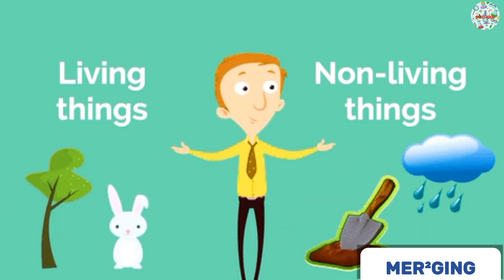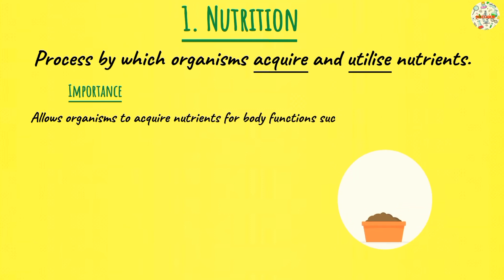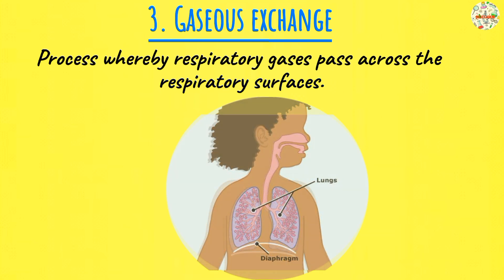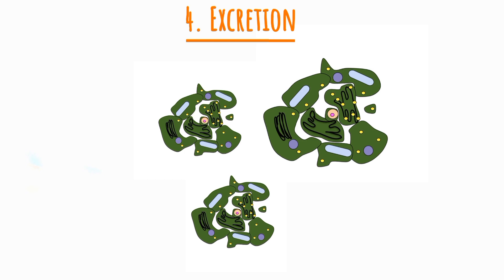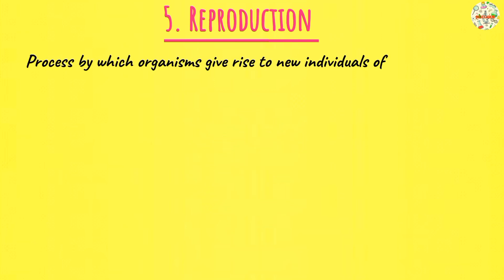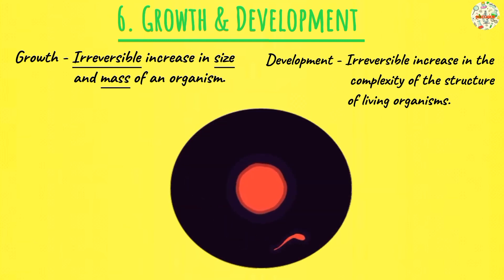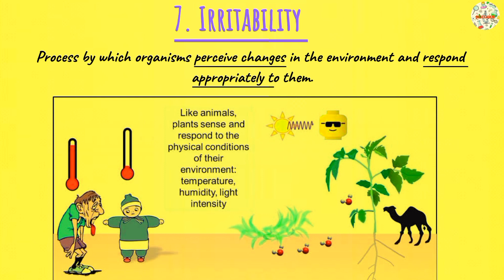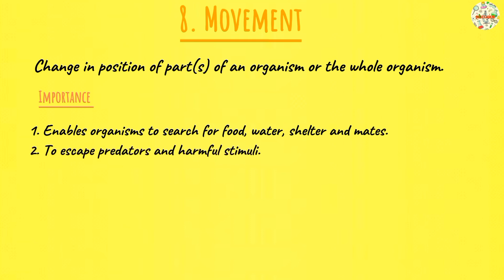Characteristics of Organisms I Trick To Remember The Eight Characteristics of Life I Form One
Welcome to SciClique! In this video, we're going to discuss the eight characteristics of living organisms and why they're important for their survival!

Nutrition is an essential process for all organisms, and we will delve into how different organisms obtain and utilize nutrients to sustain life. From autotrophs such as plants to heterotrophs such as animals, we will uncover the diverse ways in which organisms meet their nutritional needs.

Respiration is another crucial characteristic that allows organisms to breakdown food substance to obtain energy for various body processes such as locomotion and growth.

Excretion is the process by which organisms eliminate waste products from their bodies which are produced by metabolic reactions.

Gaseous exchange is a vital characteristic that enables organisms to take in oxygen and release carbondioxide. We will examine the respiratory structures and mechanisms that facilitate this exchange, from the intricate lungs of mammals to the stomata of plants.

Reproduction is the process by which organisms give rise to offspring of the same kind, ensuring the continuation of their species. We will discuss the importance of this process and briefly discuss asexualreproduction in bacteria.

Irritability refers to an organism's ability to respond to stimuli. We will explore how organisms detect and respond to changes in their environment, from rapid responses in animal to slower responses in plants.

Lastly, movement plays a crucial role in the survival and interaction of organisms with their environment. We will discover the various reasons why organisms move and how movement differs in plants and animals.

Join us on this educational journey as we delve into the characteristics of organisms. Whether you are a student, a biology enthusiast, or simply curious about the wonders of life, this video will provide you with a comprehensive understanding of the fundamental aspects that make organisms truly remarkable.